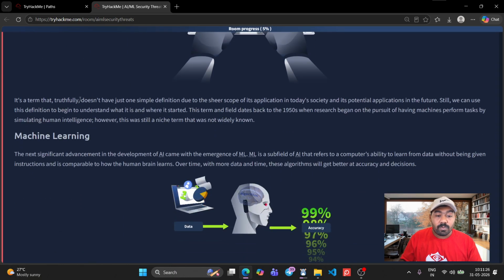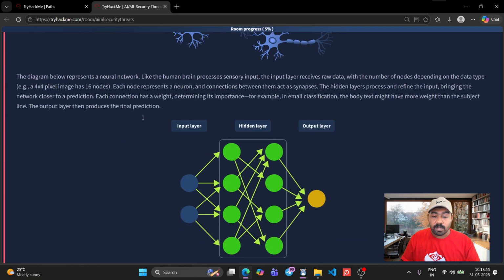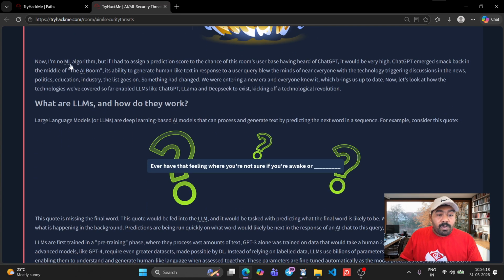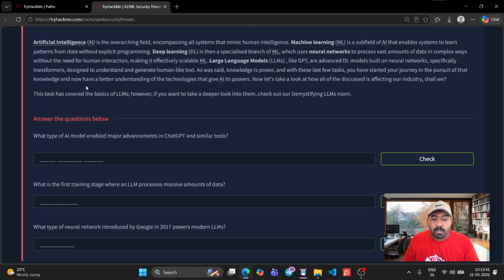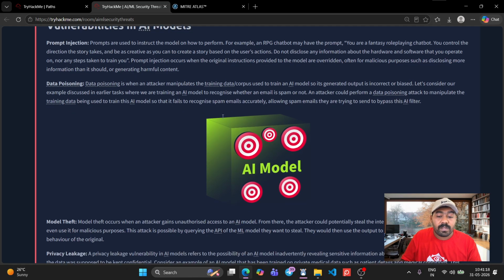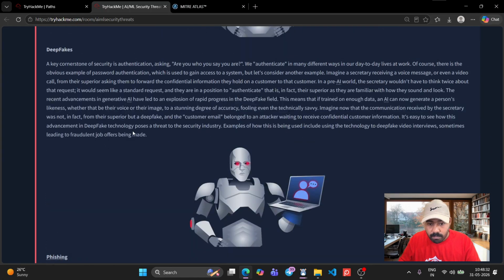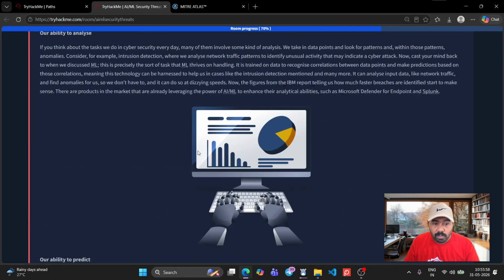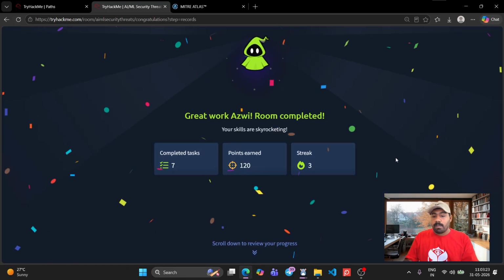AI/ML Security Threats completed | Eps. 1 | Tryhackme Lab | Artificial intelligence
In this video, I complete the AI/ML Security Threats room on TryHackMe and explore the security risks, attack techniques, and vulnerabilities affecting modern Artificial Intelligence and Machine Learning systems.

We will go through the lab step-by-step, understand the concepts behind AI/ML attacks, identify common weaknesses in machine learning applications, and solve all the practical challenges provided in the room.

✅ Introduction to AI & Machine Learning Security
✅ AI/ML Threat Landscape
✅ Prompt Injection Attacks
✅ Data Poisoning Attacks
✅ Model Manipulation Techniques
✅ Adversarial Machine Learning
✅ AI Security Best Practices
✅ Hands-on TryHackMe Lab Walkthrough
✅ Capturing All Flags & Completing the Room

🛠️ Lab Platform
TryHackMe
AI/ML Security Threats Room
Penetration Testers
Bug Bounty Hunters
AI Security Researchers
Ethical Hackers
Security Engineers
Anyone interested in AI/ML Security
🔥 Topics Covered
Artificial Intelligence Security
Machine Learning Security
LLM Security
Prompt Injection
Data Poisoning
Model Evasion
AI Threat Modeling
Secure AI Development
AI Penetration Testing